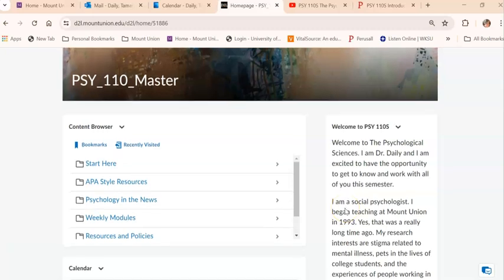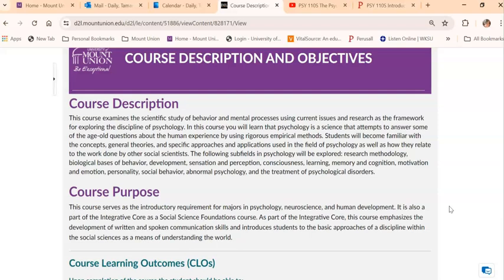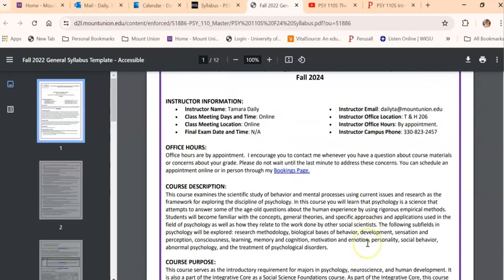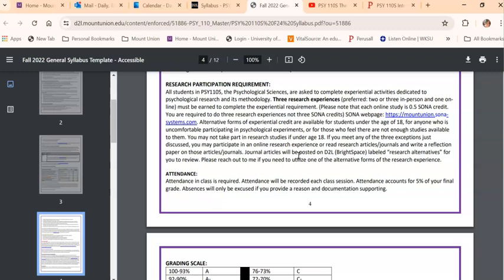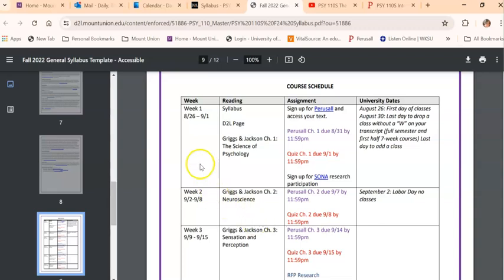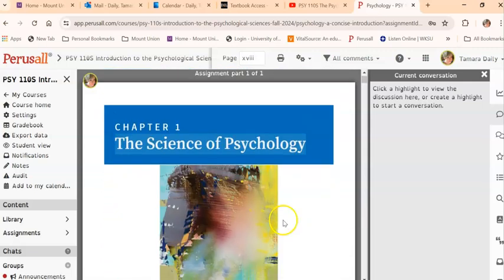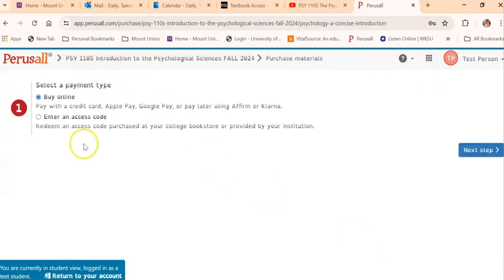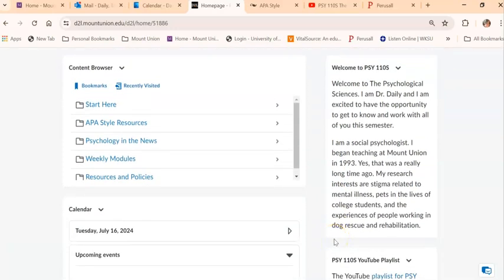PSY 110S Course Orientation